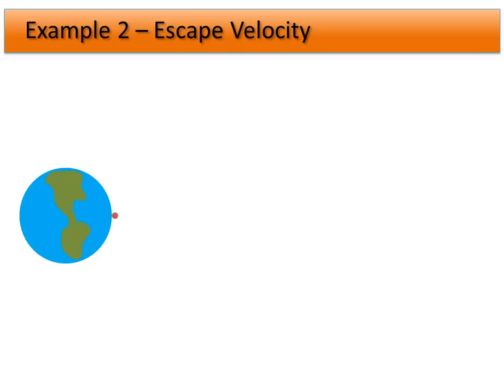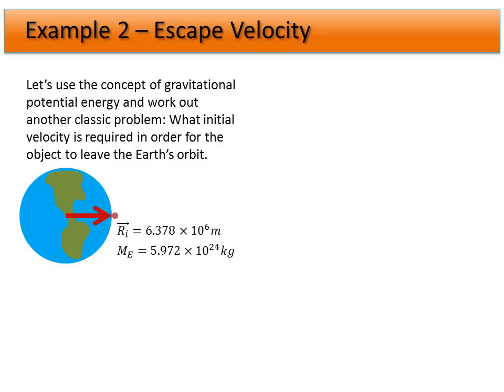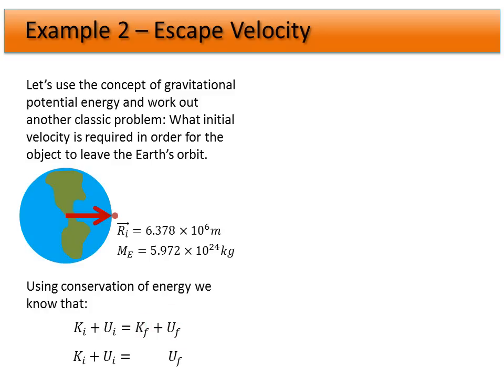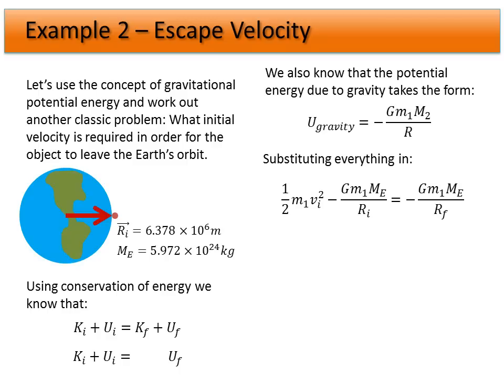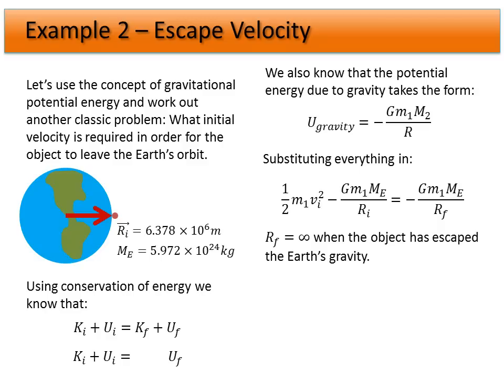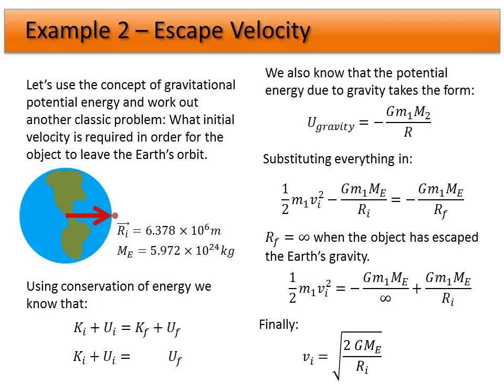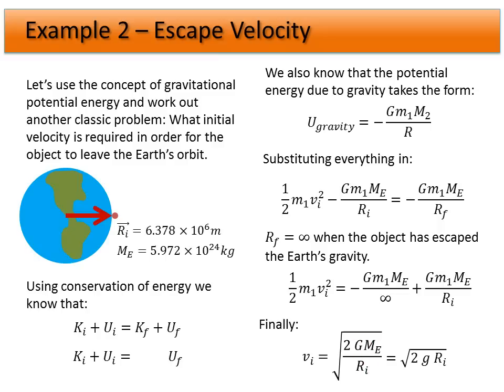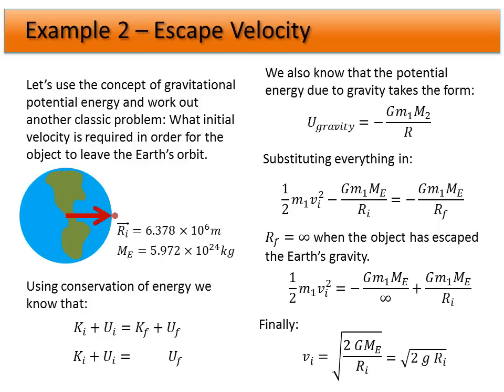05. Universal Gravity - Example: Escape Velocity